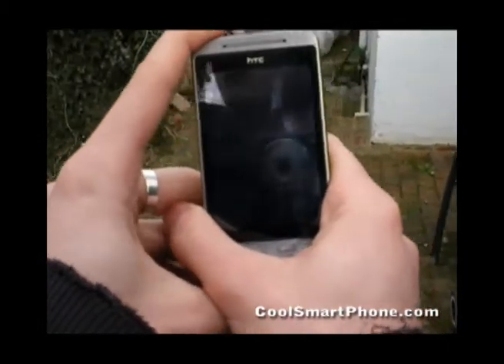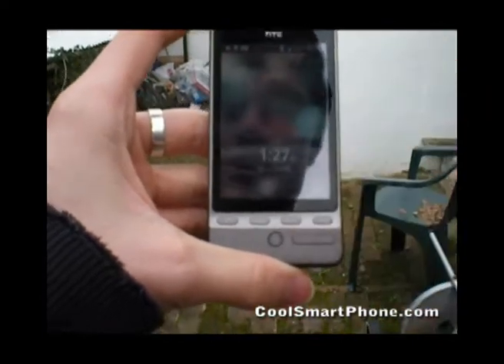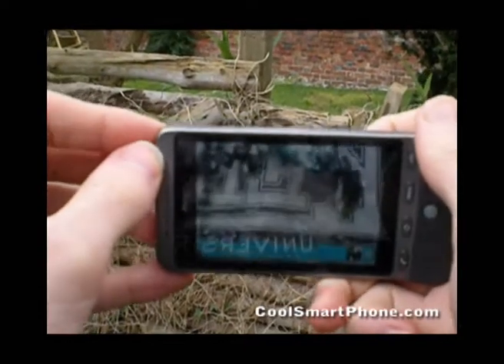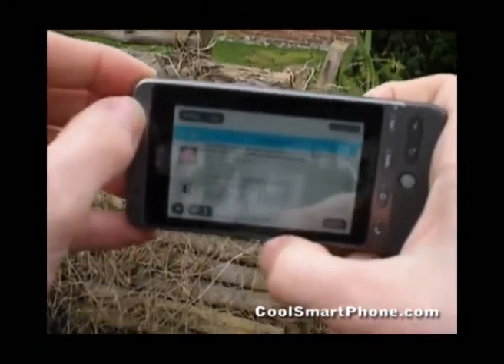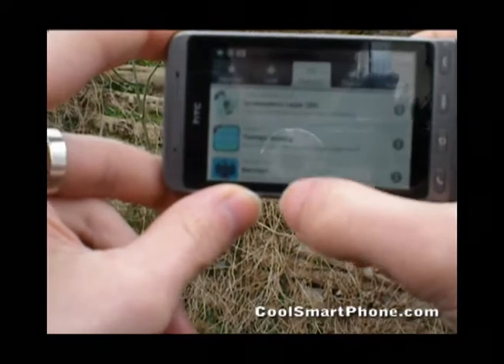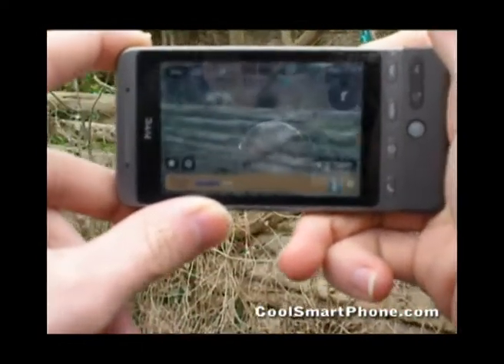The Android App Review Show - Episode 11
This week I take a look at an Augmented Reality app called Layar.